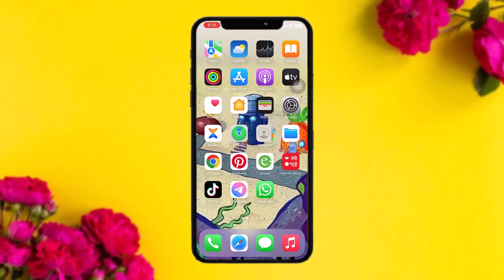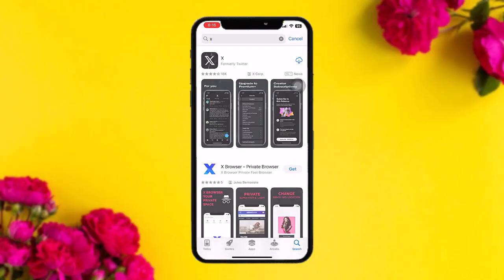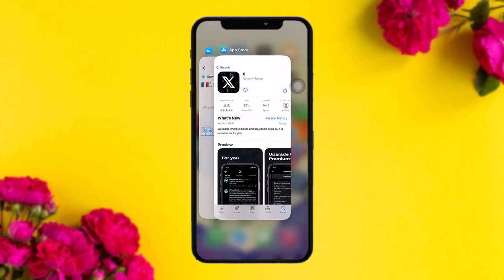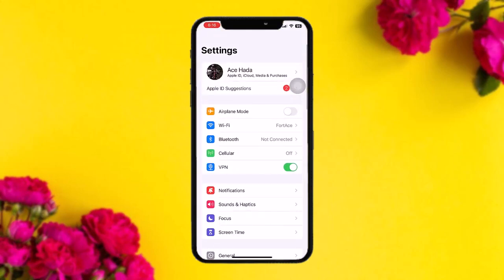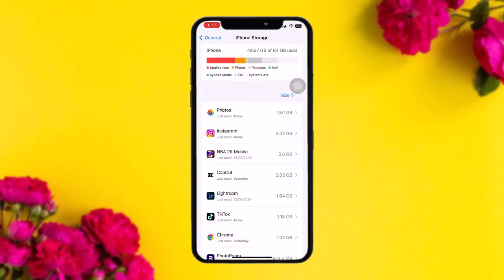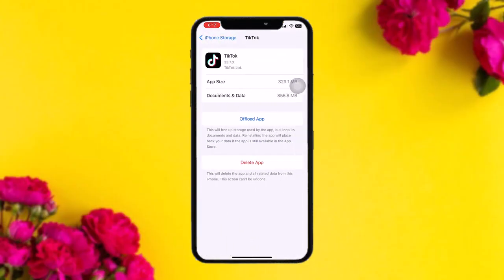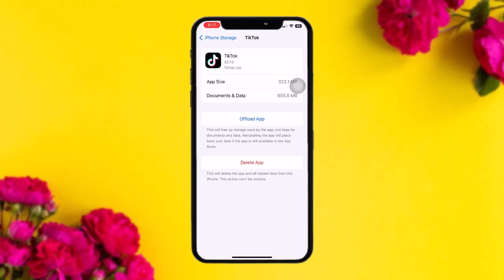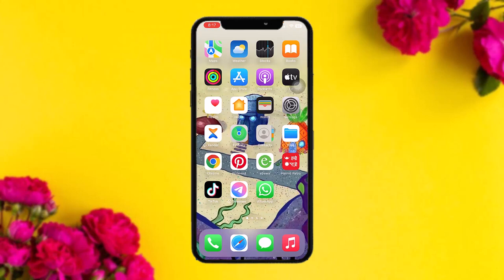How to Fix X (Twitter) "Something Went Wrong" Error: 2026 Guide - Here's How You Can Do It // 2026